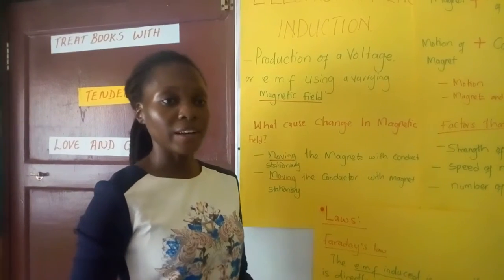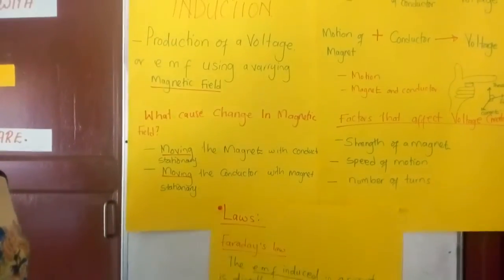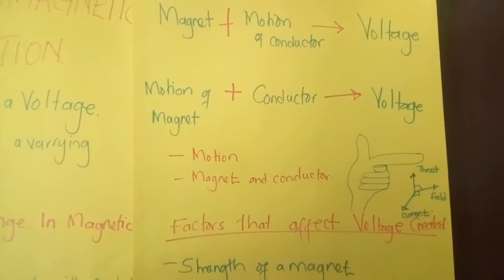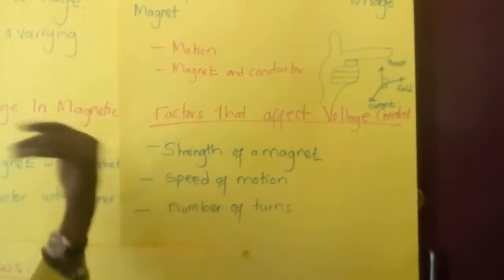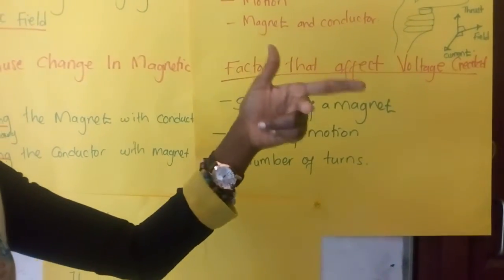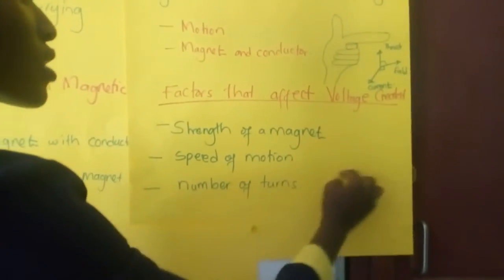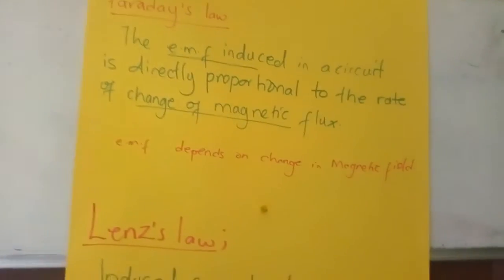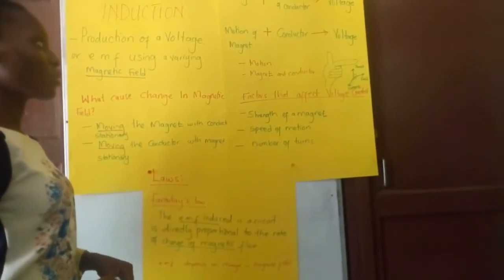ELECTROMAGNETIC INDUCTION GRADE 7&8